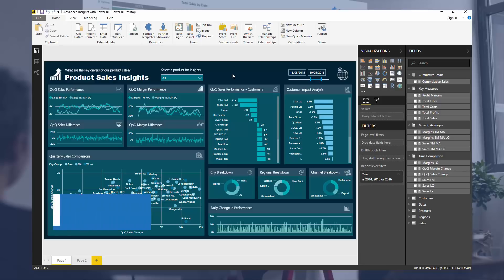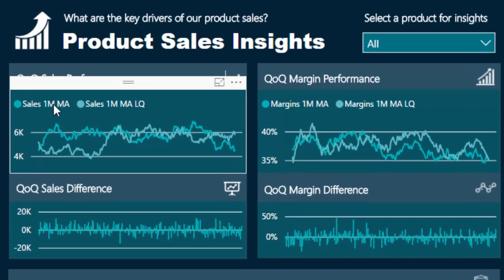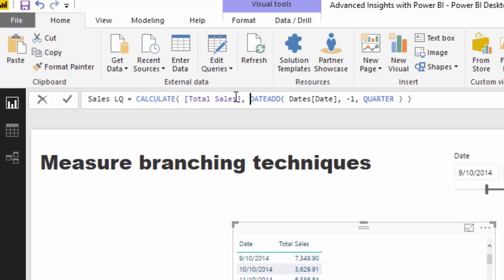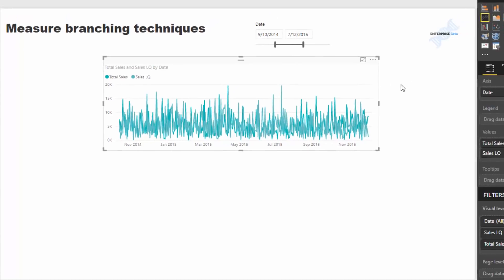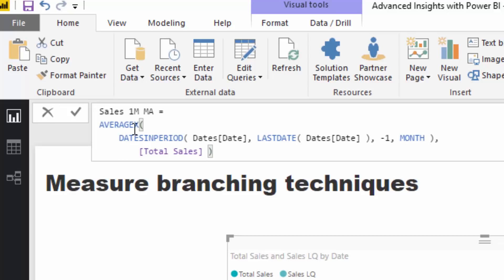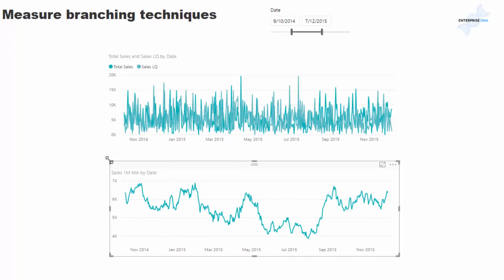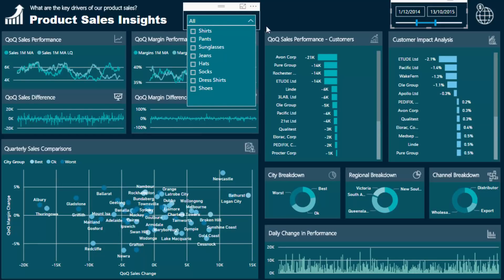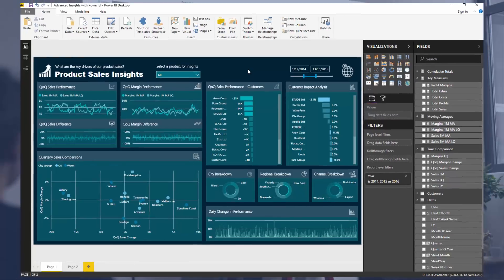Showcasing Trends Using Moving Average Techniques In Power BI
A lot of time at a daily level the data is too busy to showcase trends in your analysis. In this video, I show you how you can use moving average DAX techniques to showcase trends in a much more compelling way.

Video Details
2:03 - calculating sales last quarter
3:12 - using moving averages
4:12 - using DATESINPERIOD function
5:15 - getting the moving average from last quarter

For more moving average support queries to review see here….